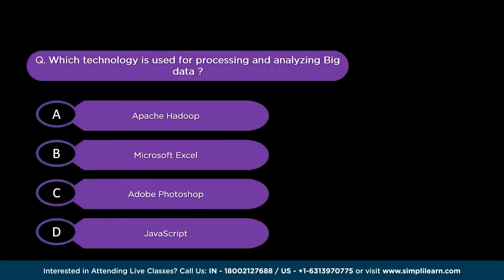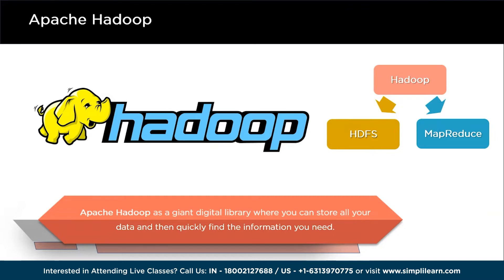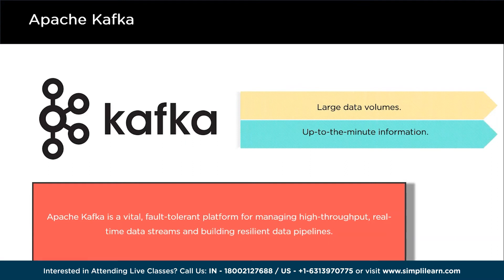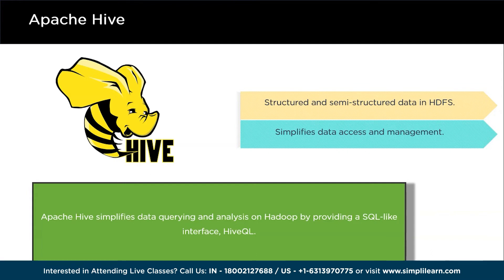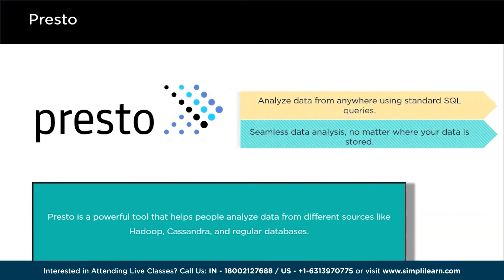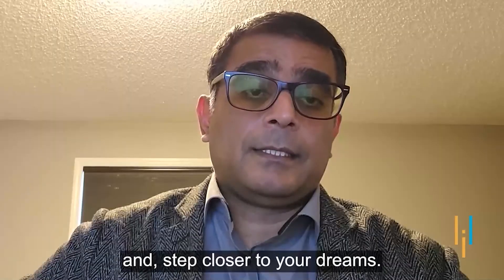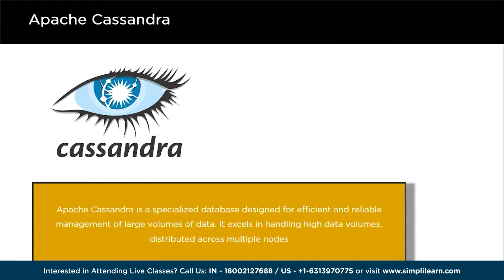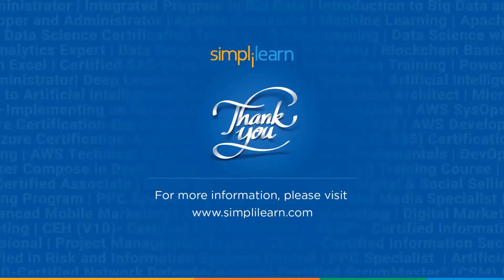Top 7 Big Data Technologies 2026 | Big Data Tools Tutorial | Big Data Hadoop Training | Simplilearn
🔥Professional Certificate in Data Science and Generative AI, delivered by Simplilearn in collaboration with Purdue University

In this video on Top 7 Big Data Technologies in 2023, you'll embark on an exciting journey through the cutting-edge landscape of data analytics. We'll delve into seven of the most influential technologies, including Apache Hadoop, Spark, NoSQL databases, Apache Kafka, and more. Additionally, we'll emphasize the crucial aspect of Big Data Security. Join us in staying ahead of the curve in this ever-evolving data-driven era.

Skills Covered
✅ Generative AI
✅ Prompt Engineering
✅ ChatGPT
✅ Exploratory Data Analysis
✅ Descriptive Statistics
✅ Inferential Statistics
✅ Explainable AI
✅ Conversational AI
✅ Ensemble Learning
✅ Data Visualization
✅ Database Management